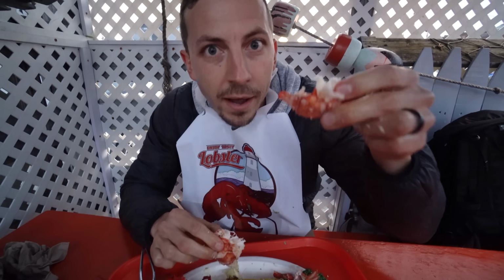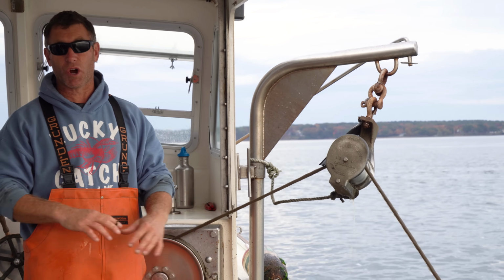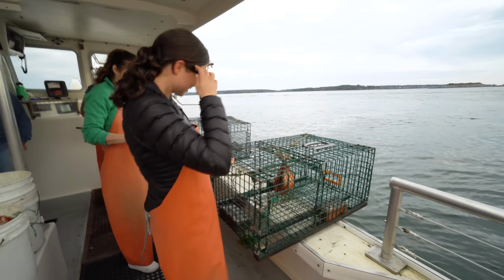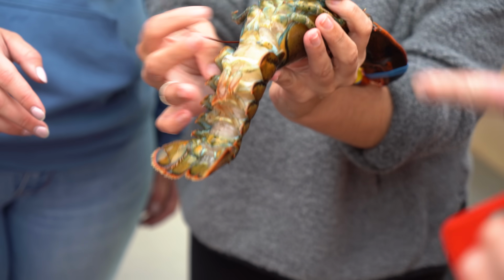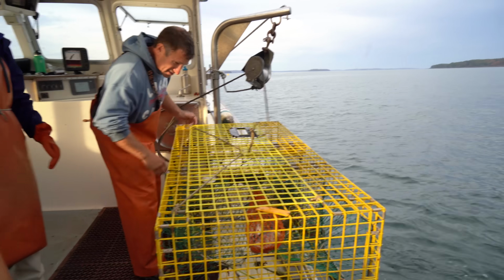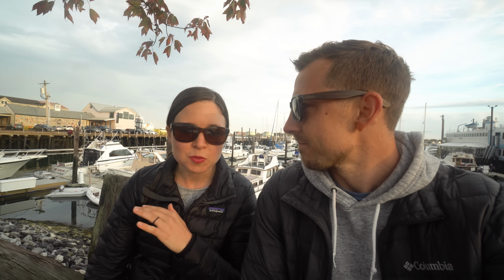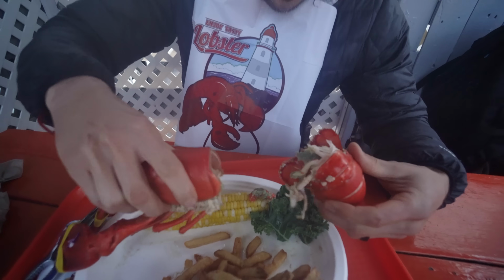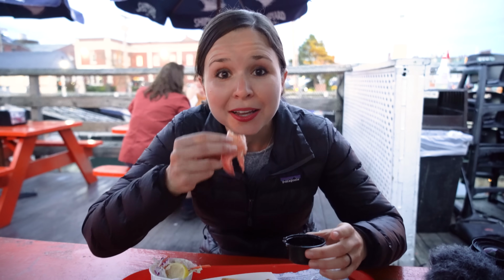We went LOBSTERING in Portland, Maine! 🦞 (Lucky Catch tour + trying FRESH steamed lobster!)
The top food item we think of when we think of Maine is LOBSTER!🦞 And for our first day in Portland, Maine we not only tried lobster for the first time, but we also went on a lobstering tour with Lucky Catch Cruises and learned TONS about lobsters and got to help with the entire process to catch them, from baiting the traps, removing crabs from traps, throwing traps back out, banding their claws, and more! It was a BLAST!

NOTE: FAA approval (which we obtained beforehand) is required to fly a drone near downtown Portland due to it being within an airspace.

⌚Timestamps
00:00 Introduction
00:15 Lobstering Tour
12:43 Trying Lobster for the first time